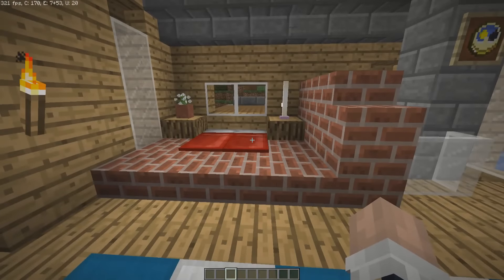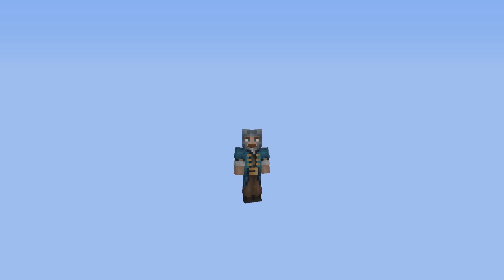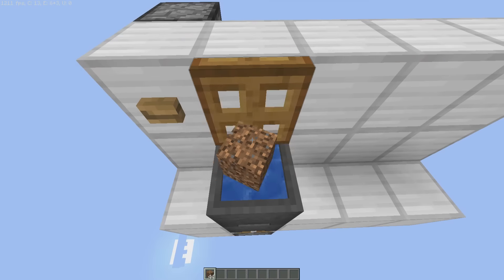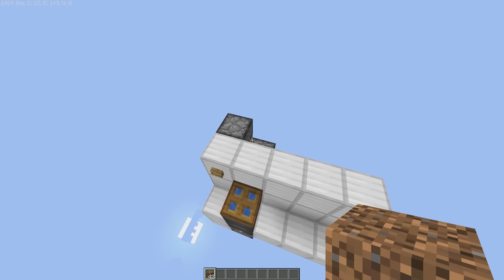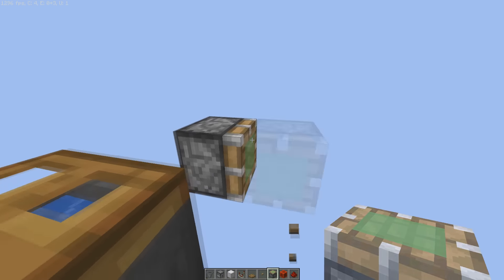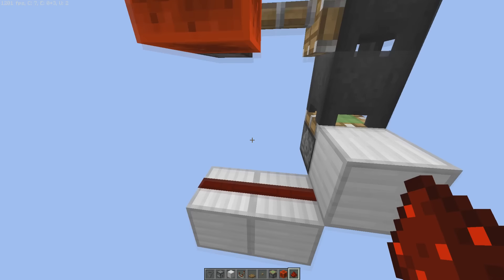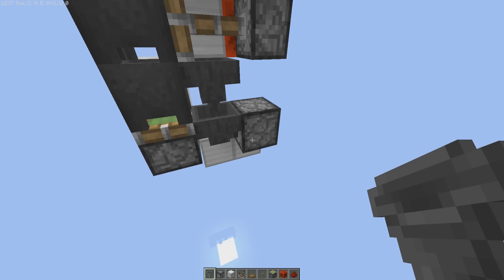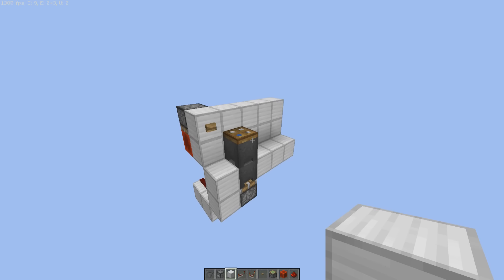Minecraft 1.9 - Flushing Toilet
Wanne know how to grow an Slime Oak??

Hello Everybody, It's me GT.

Today, I am your host and present to you a new youtube video. I really hope you are going to like it! Normally we play all kind of different games but normally minecraft. Inside minecraft we make epic tutorials, do let's plays and have a lot of fun with my mascot MrChickels. When we are not playing minecraft we do a lot of other things like: Artwork, animation and strategy games (Cities Skylines).

- Content for all ages
- Top quality amusement ;-)

Before you read on!! shout to the cloud:
I am searching for new awesome music that i can use for my channel, so if you think you have some self made songs and want them to be used by me in my vids!! than send me a message ^^

And if you did be sure to follow up the EXPERIENCE NEXT TIME!